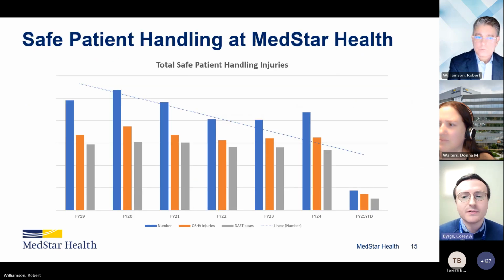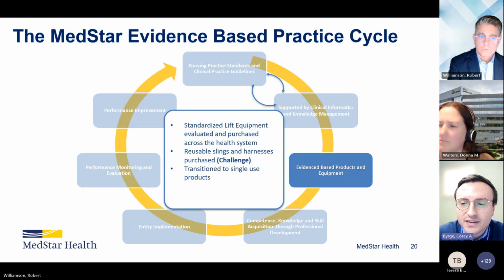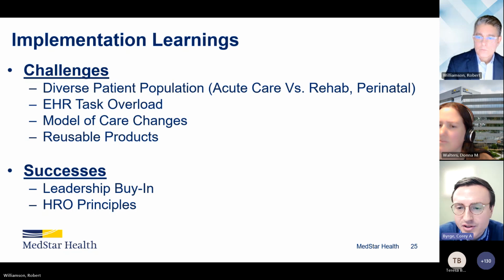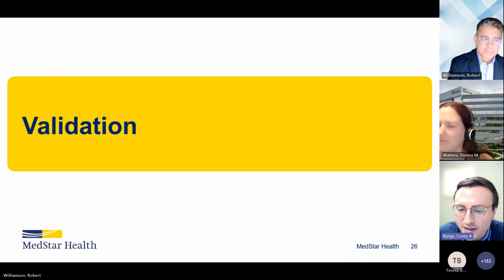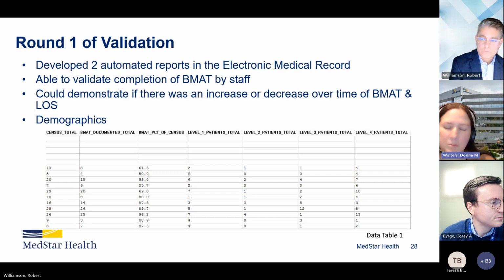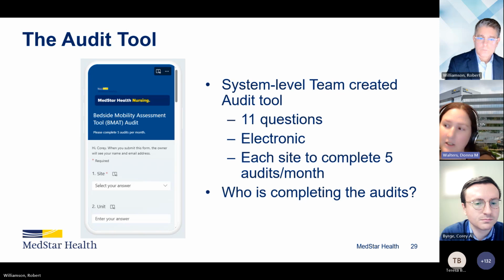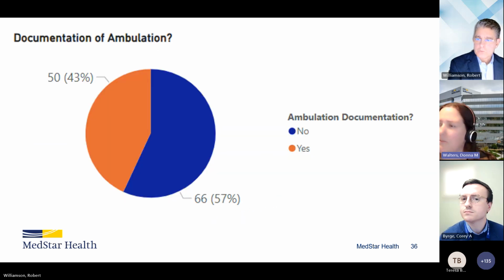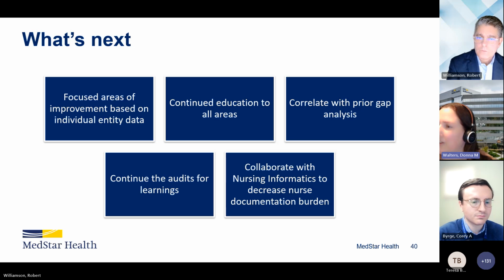Validation of BMAT Scores Between Clinical Observation and the EMR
Learn about the validation of BMAT scores between clinical observation and the EMR in this webinar.